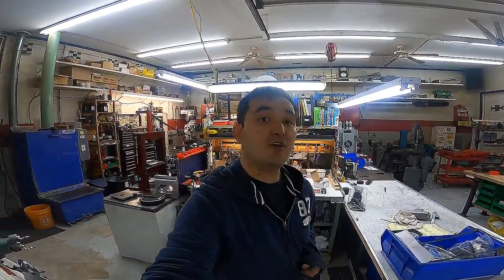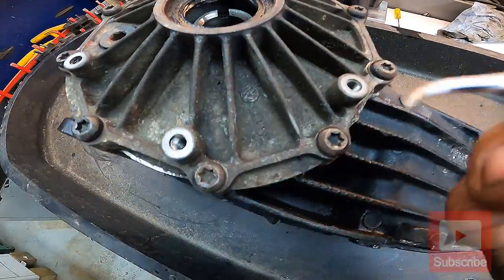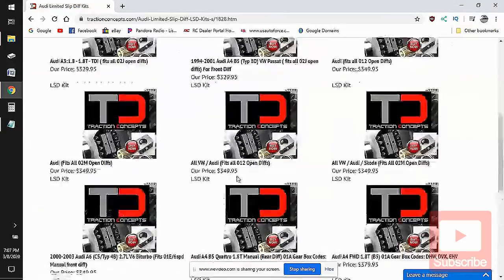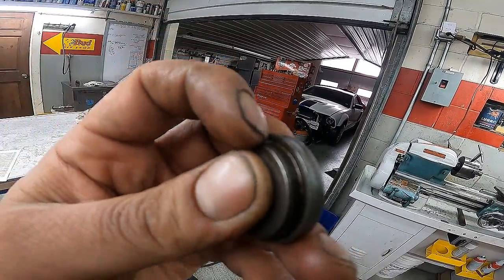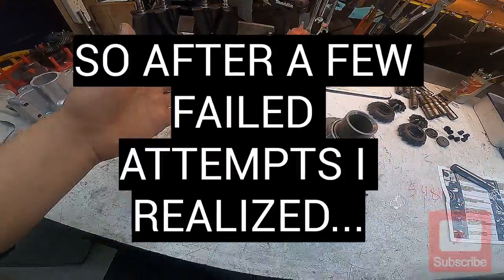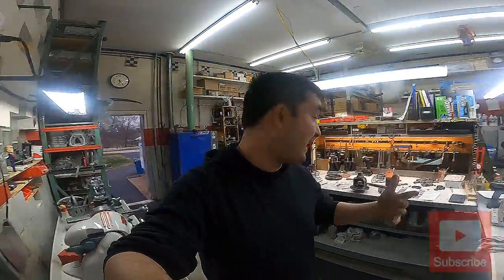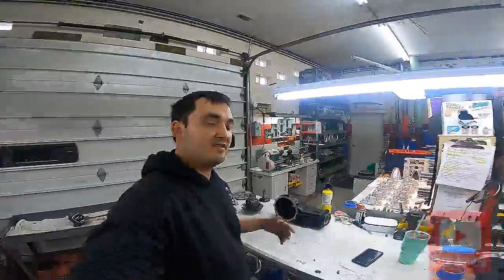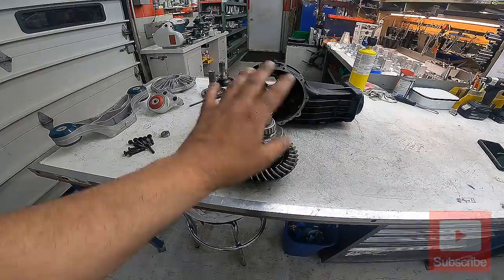INSTALLING YOUR TRACTION CONCEPTS LSD IN C5 A6| PART 2| INSTALLATION TUTORIAL FULL WALK THRU|3/20/20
FINALLY... TOOK ME A FEW DAYS TO EDIT THIS ONE FOR YOU GUYS, BUT IT IS DONE!

I TRIED TO MAKE THIS AS WELL ROUND AS I COULD WITH A LITTLE HUMOR, LOTS OF TIPS AND TRICKS AND DETAILS ON EXACTLY WHAT TO DO AND NOT TO DO. IF YOU FOLLOW THIS INSTALLATION TUTORIAL TO THE "T" YOU WILL SUCCESSFULLY INSTALL YOUR TC LSD. AN BE RIPPING DOWN THE TRACK IN NO TIME. THIS UPLOAD WILL WALK YOU 100% THREW THE PROCESS OF REMOVING AND INSTALLING YOUR NEW TC LSD. THIS WILL WORK ON A C5 A6, S6, B5 A4, AN S4 REGARDLESS OF YOUR ENGINE...

DONT FORGET TO VISIT TRACTIONCONCEPTS.COM AND TO VIEW  THERE FULL SELECTION OF VEHICLES SUPPORTED.

LOCAL AND LOOKING FOR SERVICE ON YOUR VOLKSWAGON OR AUDI
@SPRINDUSTRIES ON FACEBOOK TO SCEDULE AN APPOINTMENT
@RWDYAUDI ON INSTAGRAM / TWITTER / FACEBOOK / TIKTOK
@JACANTHONY KIM ON FACEBOOK
@TRACTIONCONCEPTS INSTAGRAM/FACEBOOK
|MUSIC|
MIXMASTER DYLAN